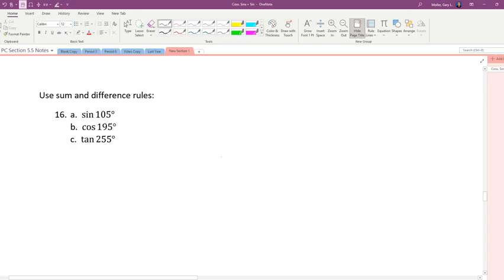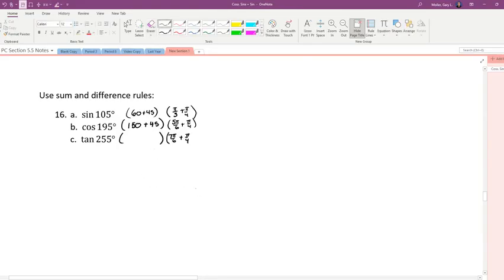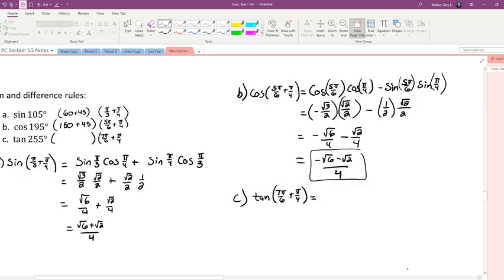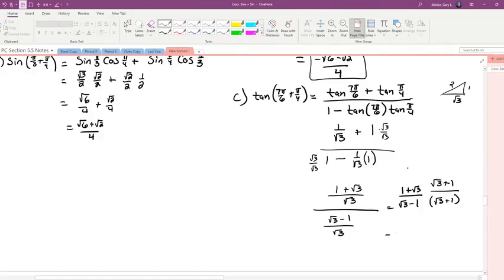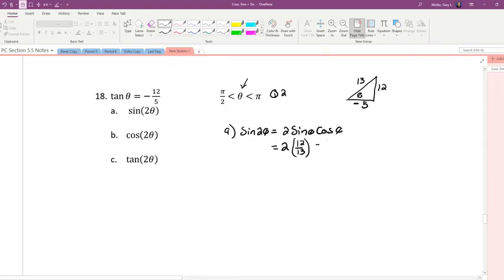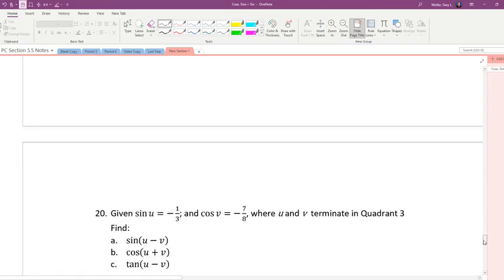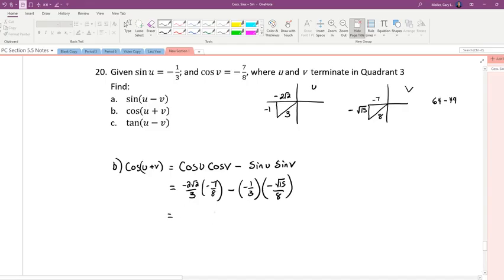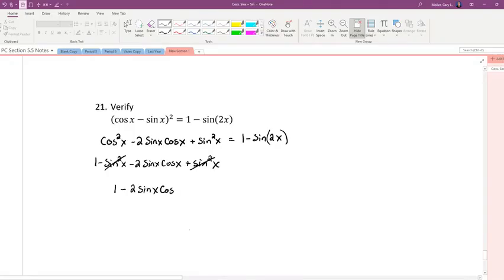Chapter 5 Review Part2